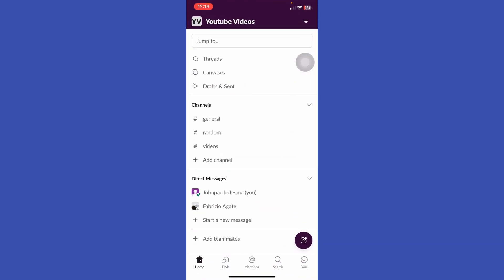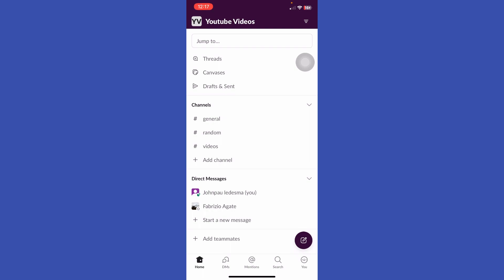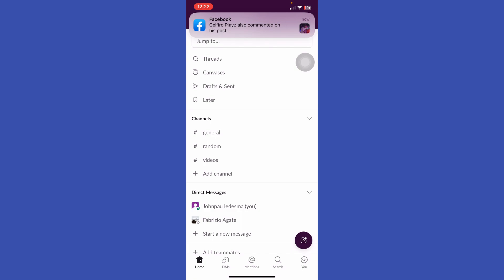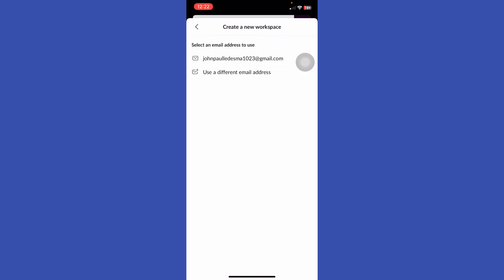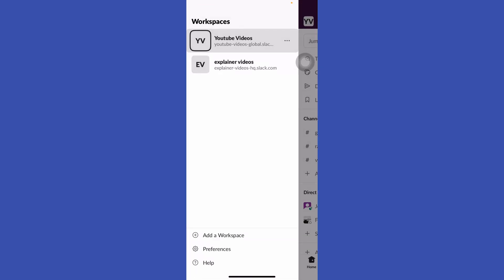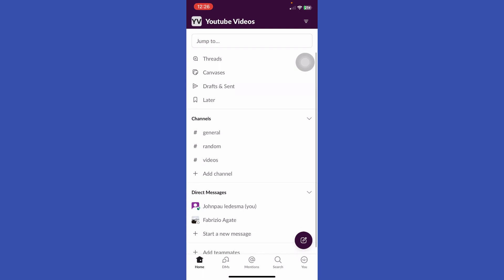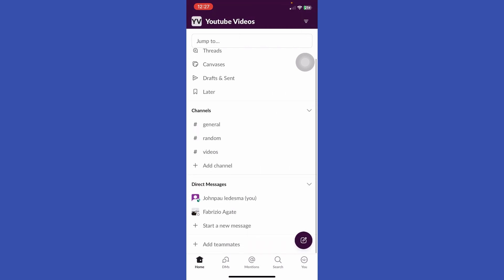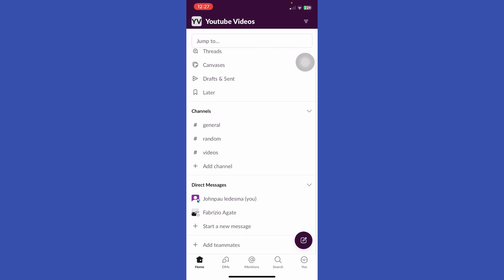How To Use Slack On Mobile (Quick Walkthrough)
We show you how to use Slack App. If you want to learn how to use slack for work, then this is the right video for you. Learn how to use slack for beginners in just 2 minutes! Don't waste more time and watch this slack app tutorial!

We won't bother you with notifications and It would help us a lot!